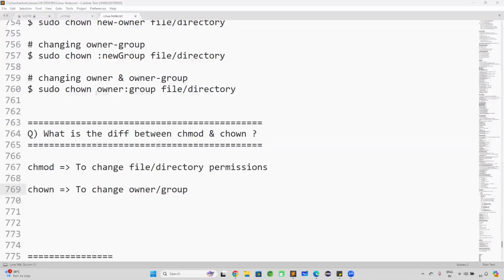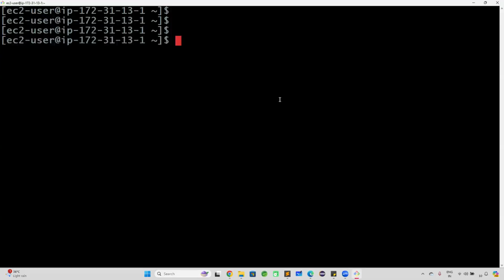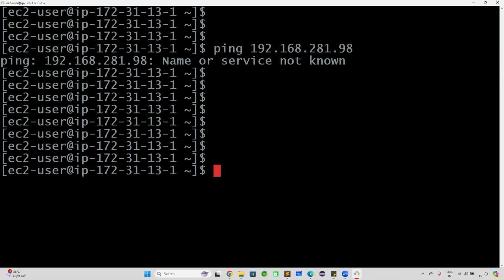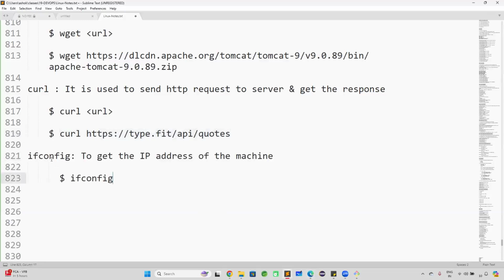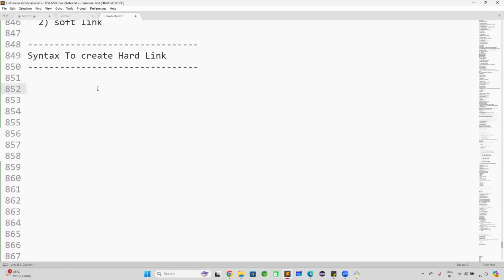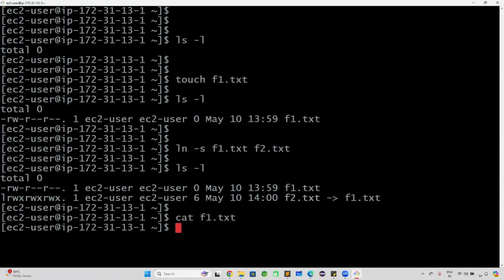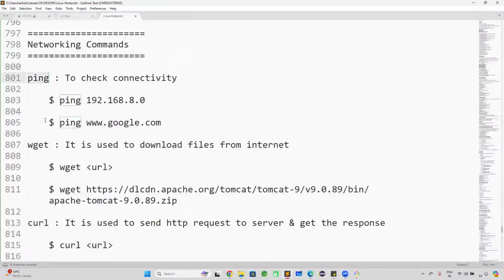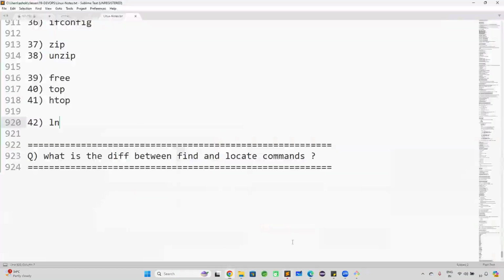Day 8: Linux File Compression & Networking Commands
Day 8 of FREE Linux Shell Scripting Course! Learn file compression, networking, and system monitoring like a pro.

✅ Today’s Hands-On Lab Covers:
✔ File Compression: Create, extract & password-protect ZIP files
✔ Networking Basics: ping, wget, curl, and ifconfig
✔ System Monitoring: free, top, and htop for process tracking
✔ Link Files: Hard vs. soft links & practical use cases

🛠️ Lab Challenge: Download a file using wget & compress it with password protection!

🚀 Perfect For: DevOps Engineers, Linux Admins & Cloud Beginners